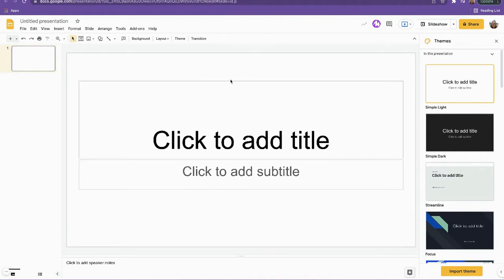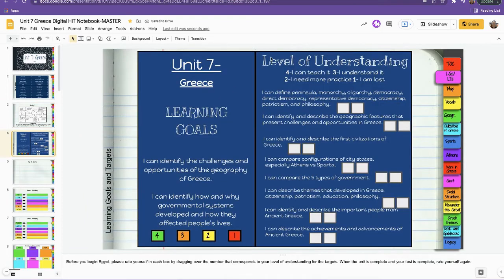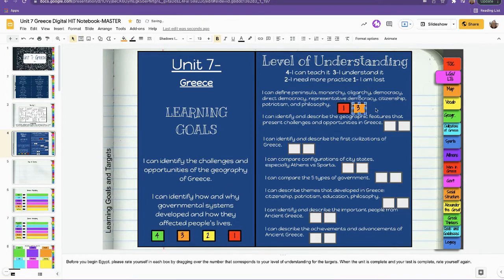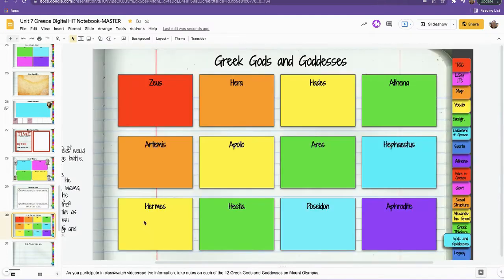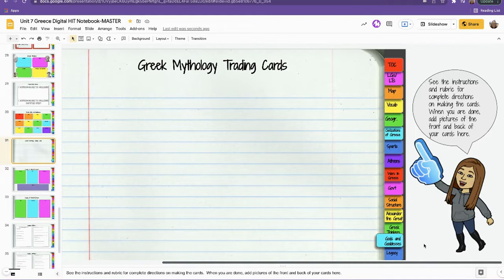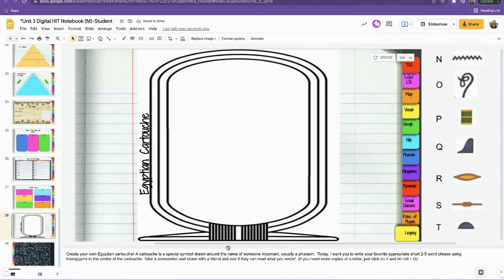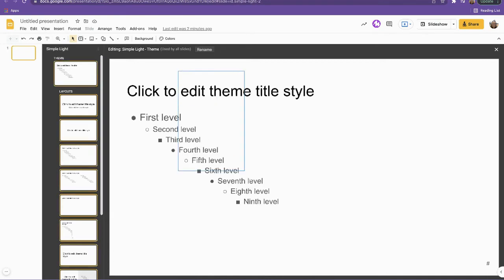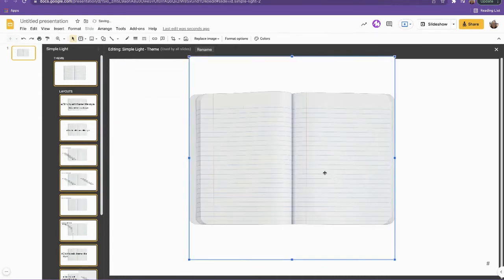Creating Digital Interactive Notebooks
Learn how to create digital interactive notebooks! This video shows the basics on how to create a digital notebook using Slides Themes and Layouts on Google Slides. I show how to make it look like a notebook, how to add interactive tabs, social studies specific activities for the notebook, modifications and accommodations in the notebook, linking student notebooks to your notebook so you don't have to create things all at once, and where you can find some FREE Content!

This is a PDF of activities you can use to create your own digital activities in your notebook!

VIDEO CONTENTS:

0:00 Intro
5:21 Digital Notebook Examples
18:17 Page Setup
19:49 Creating Theme Pages
24:09 Creating Notebook Tabs
29:30 Creating Layout Slides for Content
52:14 Adding Layouts to Notebook
53:11 Linking Tabs to Slides
55:02 Linking Student to Teacher Notebooks
59:15 Freebies